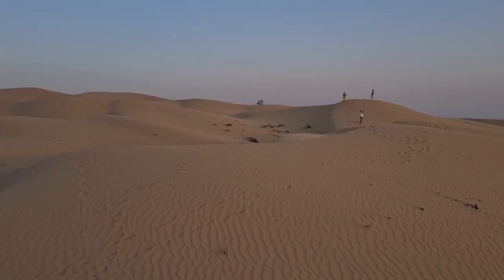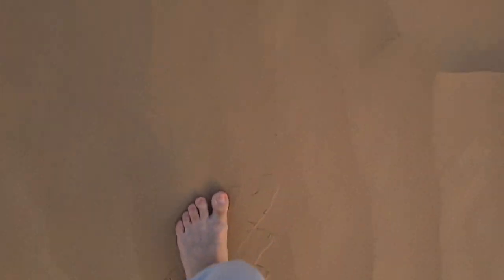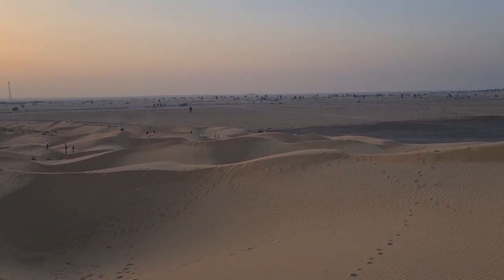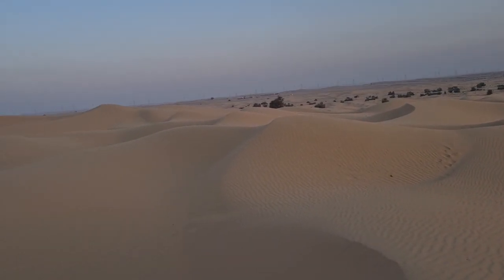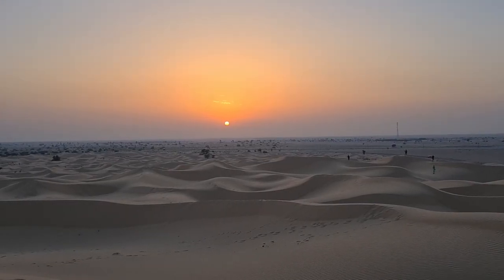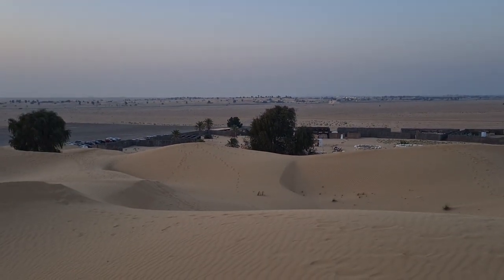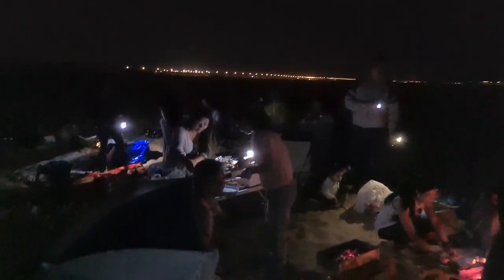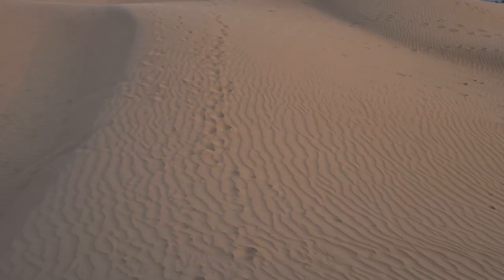Dinner in the desert - George in Dubai!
Dubai was all desert just like in this video, and look at what people built, a paradise on top of the sand. Today we eat dinner in the desert as a reminder of what is under all of Dubai!

George lives in Dubai with his wife and four daughters (all girls!) since 2018.